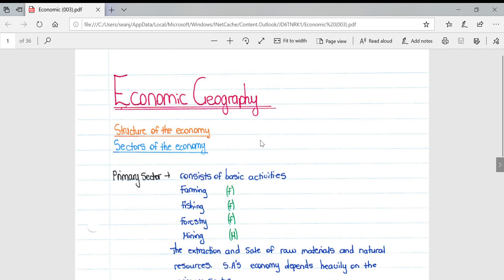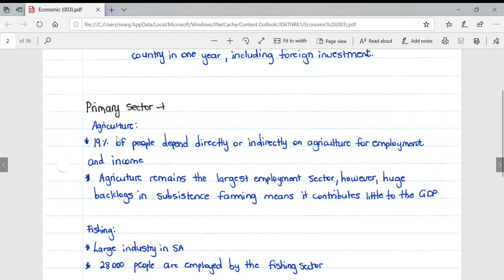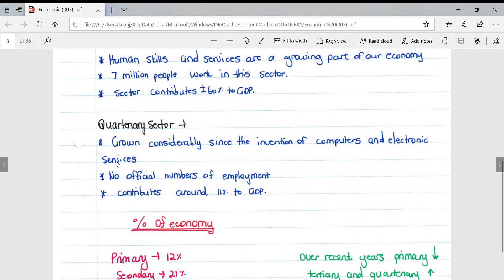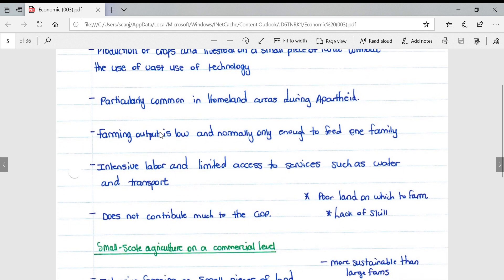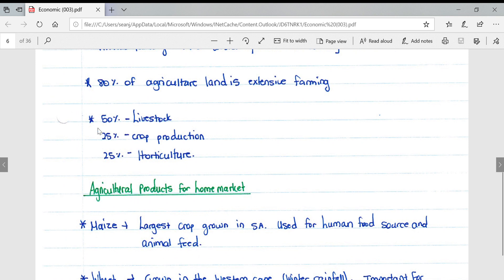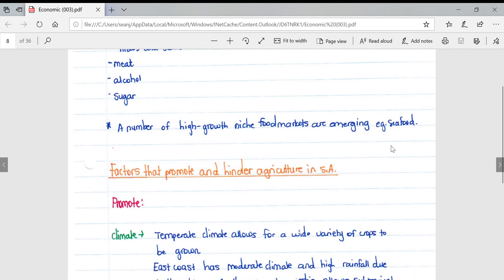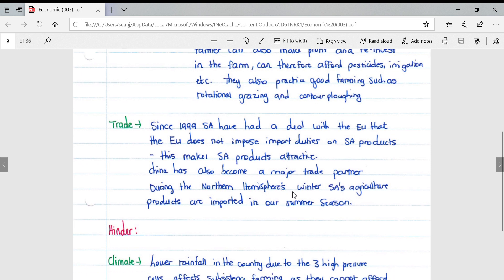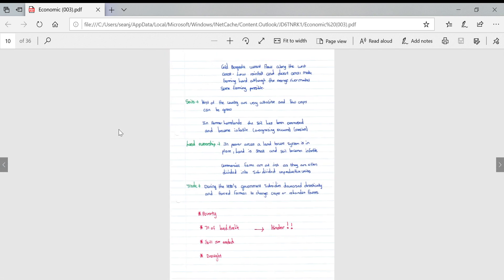Geography Lesson - Economic geography (Introduction with focus on agriculture in South Africa)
This video covers an introduction to economic geography with focus agriculture in South Africa.